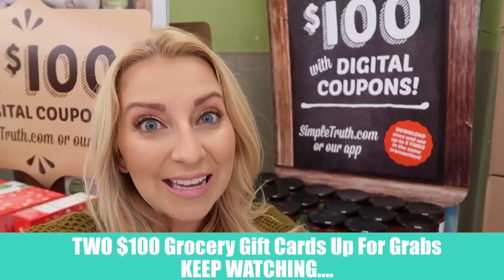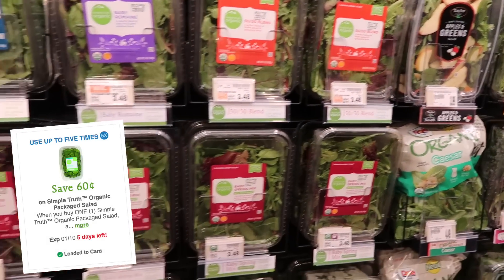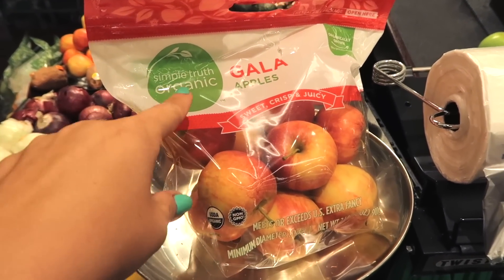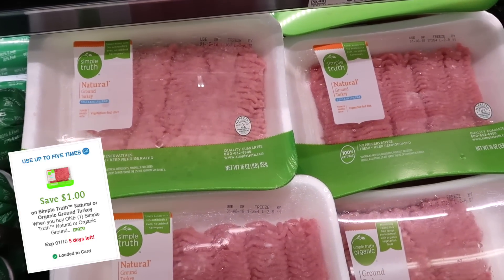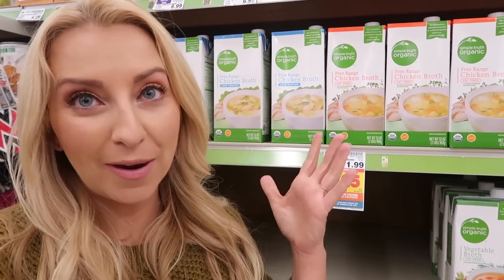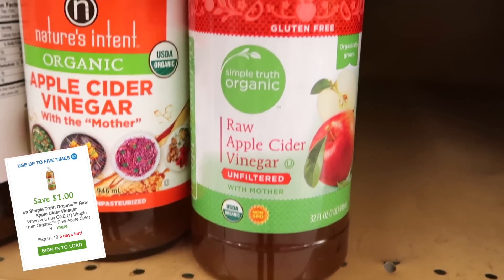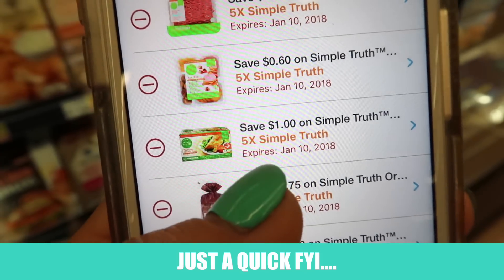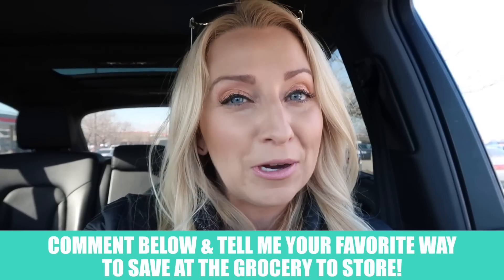Healthy Grocery Haul on a Budget | January DEALS 2018! (Organic & All Natural Grocery Shopping)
Come grocery shopping with me! I'm going to show you my Healthy Grocery Haul on a Budget with ONLY organic and all-natural groceries in my cart. The best part is that all of the grocery deals I'm sharing in my grocery haul video are available for you to grab too! All of the digital coupons from Simple Truth are available the entire month of January. (Even if the digital coupon says it expires before then, they will re-load the same coupon each week.)  Healthy groceries can be super expensive if you aren't careful. So I was super excited with Simple Truth & Kroger released over $100 in digital coupons to help us buy Organic Groceries and All Natural Groceries for even cheaper! Hope you guys can score these deals at your grocery store too. They expire on January 31st, 2018!

✨To see and grab all of the coupons, head to: TheMeleaShow.com/SimpleTruth Choose your store and then all of the coupons will pop up for you to load to your card.

✨Two lucky subscribers will win a $100 Gift Card to ANY Kroger Affiliated Store (Smith’s, Kroger, Baker’s, Ralphs, City Market, Dillons, Food 4 Less, Fred Meyer’s, Fry’s, Gerbes, JayC, King Scoopers, Owen’s, Pay Less or QFC)

Winners will be chosen on Wednesday, February 1st, 2018. (The day after the digital coupons expire!) I will comment on the winner's comment to notify them that they have won and update the comment at the top listing the winners.

💥ARE YOU NEW TO MY CHANNEL?  Would LOVE to have you as part of The Melea Show Family!👪 💋

💰Want to "Live the Ultimate Life for Less"??  I like to do LIVE Videos and LIVE giveaways a lot! That way,YouTube will let you know when my next video goes up. And I don't want you to miss anything!

💗Would LOVE for you to follow me over on Instagram for posts and my InstaStories! We have a lot of fun over there. I share more money-saving tips, beauty tips, favorites, our family's travels and more! Find me @TheMeleaShow over there. And comment with YouTubeFam so I know you came from YouTube!

Want to send me something?! I love getting stuff in the mail & may feature it on one of my videos:

The Melea Show
1878 W 12600 S #507

XO, 💕Melea

TO SEE THE OFFICIAL RULES AND REGULATIONS FOR THE YOUTUBE GIVEAWAY, PLEASE HEAD (Entries that don’t comply will be disqualified)